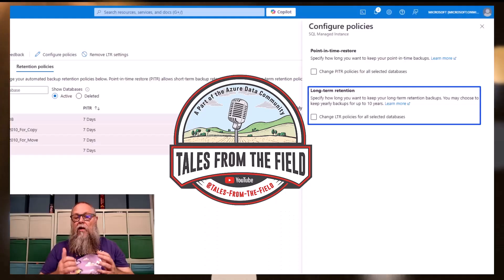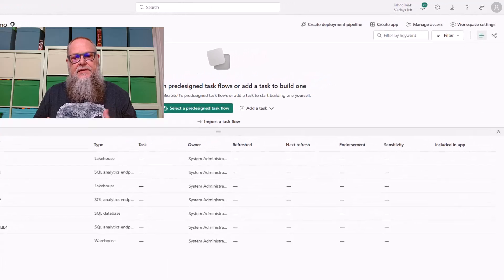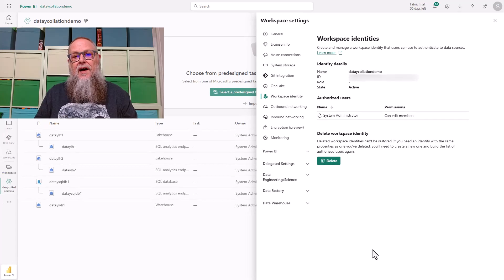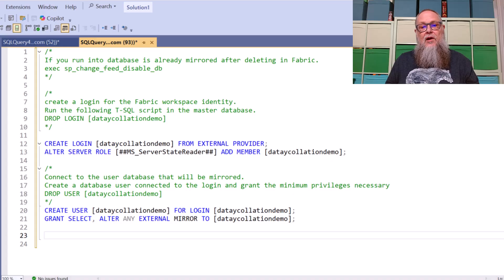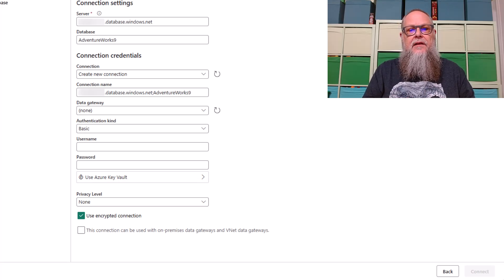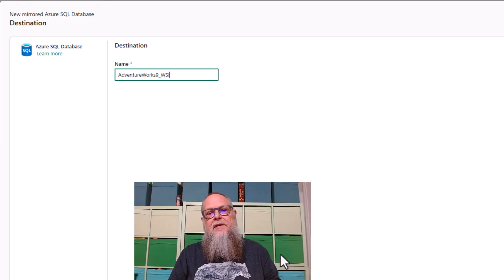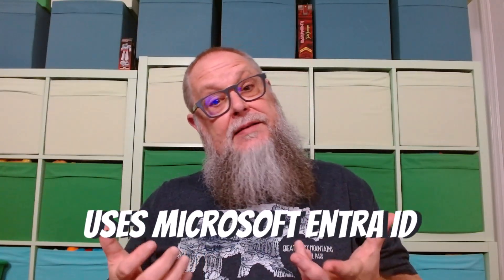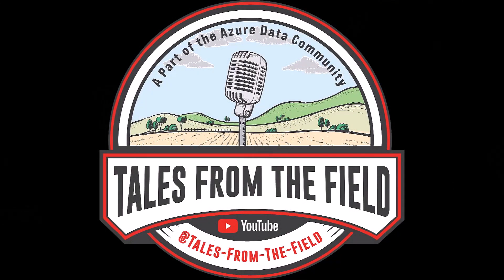Microsoft Fabric: How to use Workspace Identity for Mirroring!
How do you set up mirroring in Microsoft Fabric? And WHY would you do it?  Don't worry Daniel Taylor, aka @DBABulldog , shows why you should use this to use Entra ID, provides seamless and secure access, eliminates the need for storing credentials, enables fine-grained access control, and offers comprehensive audit capabilities by removing user logins from connector authentication.

Tutorial: Configure Microsoft Fabric mirrored databases from Azure SQL Database

Bradley Ball
Blusky: sqlballs.bsky.social

Daniel Taylor
Blusky: dbabulldog.bsky.social

Bradley Schacht
Blusky: bradleyschacht.bsky.social

Neeraj Jhaveri
Blusky: neerajny.bsky.social

Josh Luedeman
Blusky: joshluedeman.bsky.social

Chapters
00:00 Intro
00:32 Why use Workspace Identity to deploy Azure SQL DB Mirror
01:00 Setup Fabric Workspace Identity
01:30 Granting security to Azure SQL DB
02:26 Deploying the mirror with the Workspace Identity
04:21 The why Fabric Workspace Identity